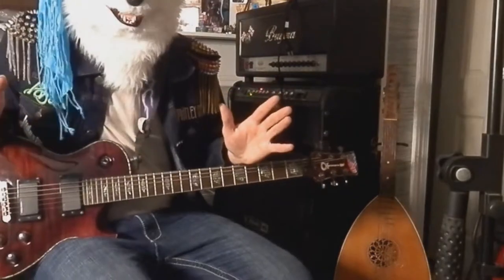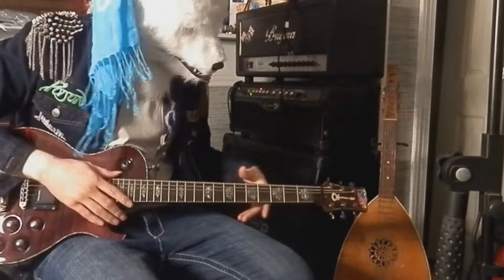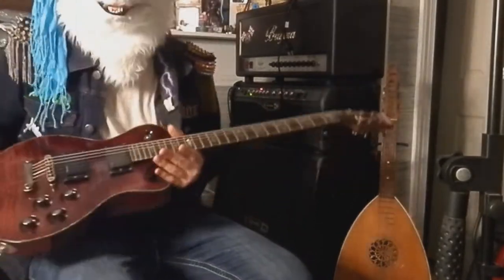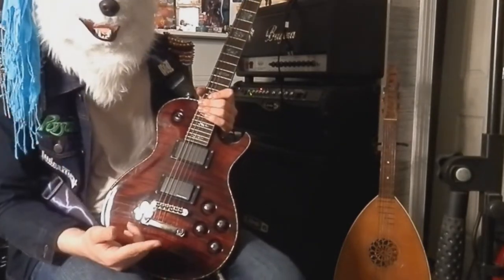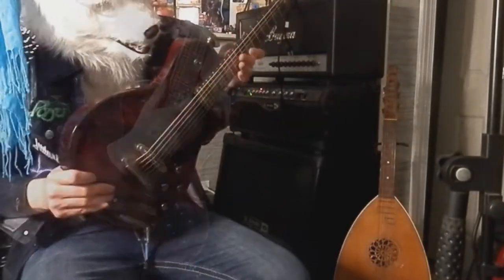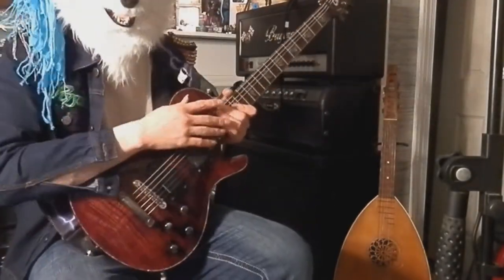Charvel Desolation DS1-ST Review and Demo (Mad As A March Hare Down In The Guitar Lair Episode 2)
This is a review of the Charvel Desolation DS1-ST guitar. I go through some specs and show a demo recorded through a Line 6 Spider II 150w Stack Amp. My model is from 2012. The demo is a song called The Battle of Mountain Mages performed and made by Kevin Universe and The Sad Foxes.
If you like furrys and guitar and rock and metal, this is just for you haha.